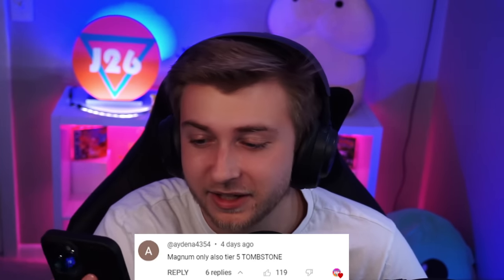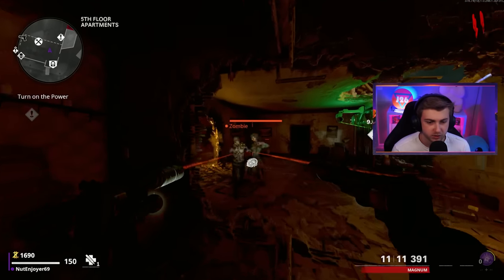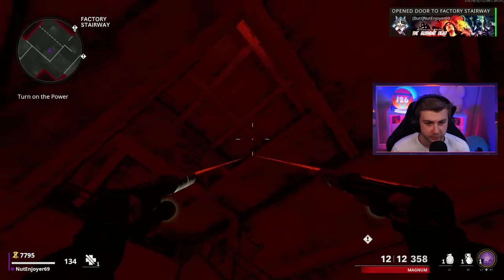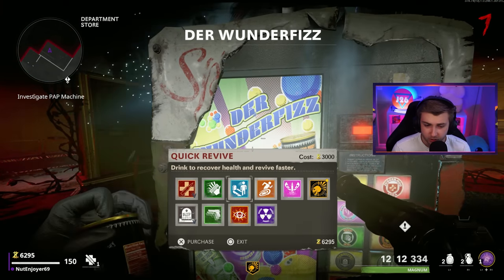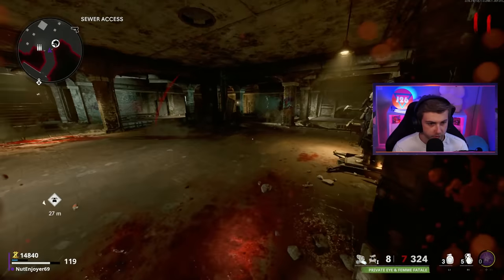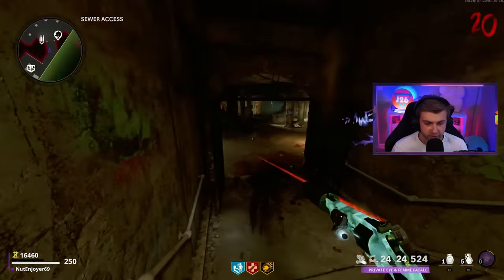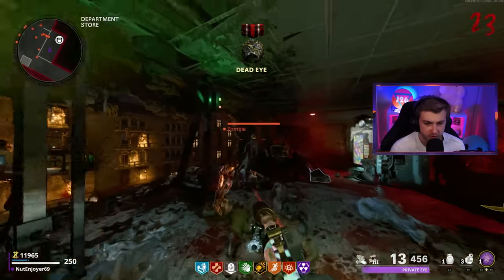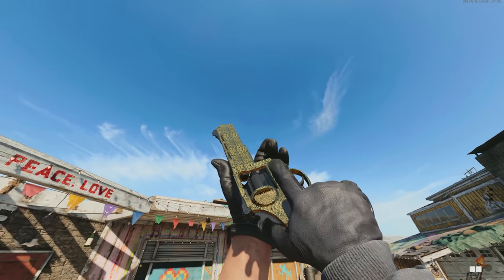The Magnum is WAY worse than I remember... (Cold War Zombies)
We continue our Dark Aether Grind in Cold War Zombies with the Magnum Pistol and it is so bad I must've blocked it from my memory.
✅LINKS✅
👕MERCH 👕

Main Monitor
2nd Monitor
Monitor Stand